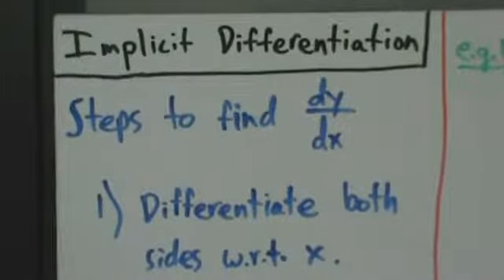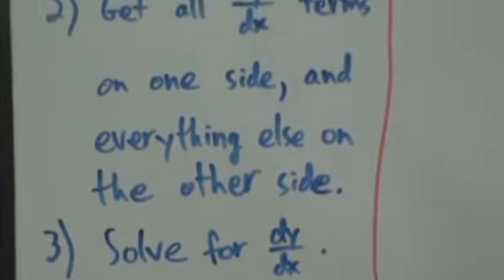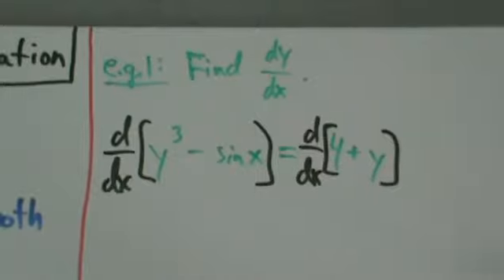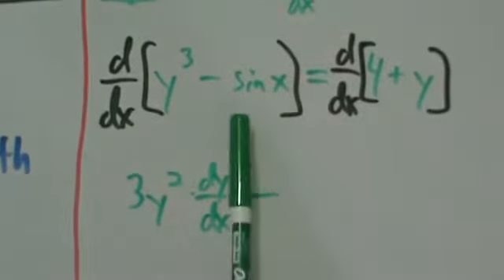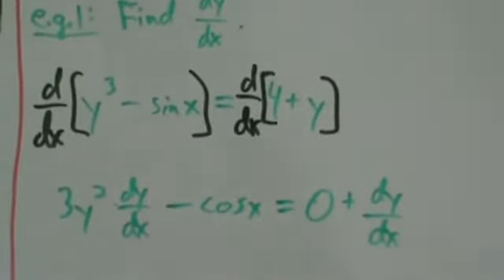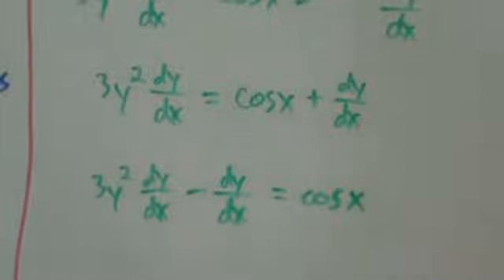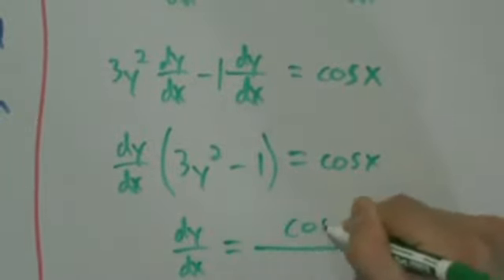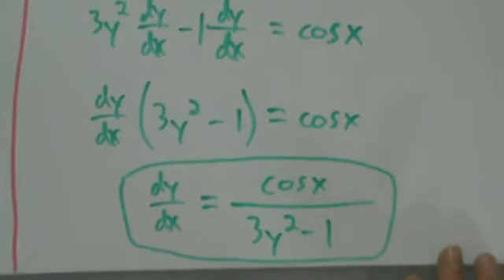Calculus I - Implicit Differentiation - Intro Part 2 of 2 - Steps and Example 1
Second video of a two-part intro to implicit differentiation.  This video covers the steps used when finding a derivative implicitly and has one complete example of finding dy/dx.